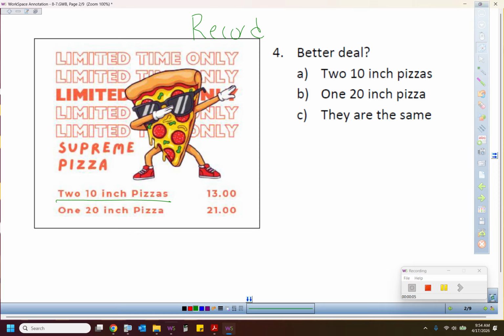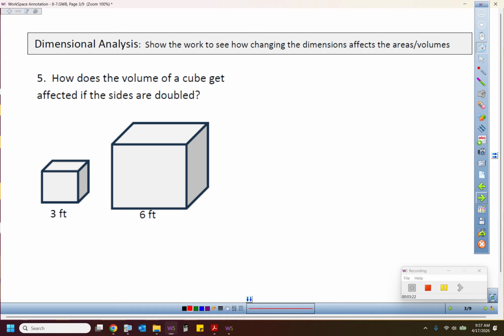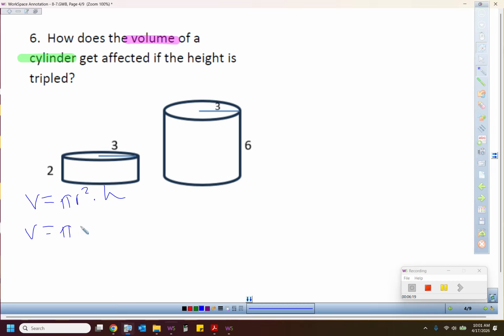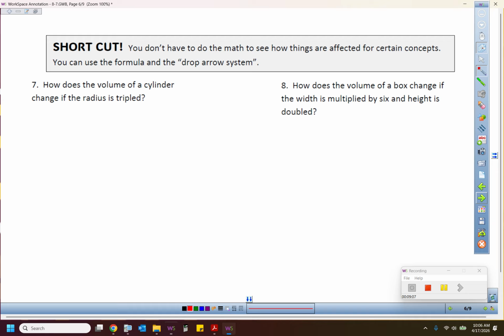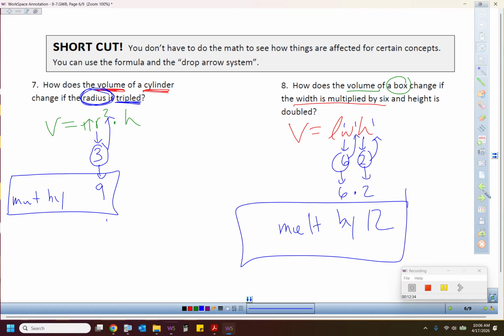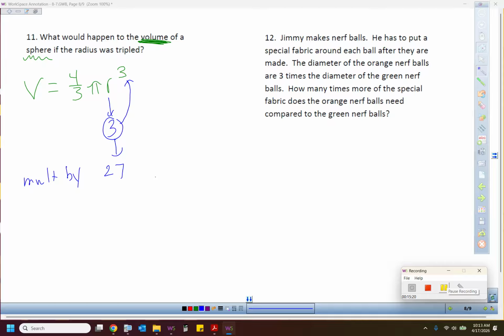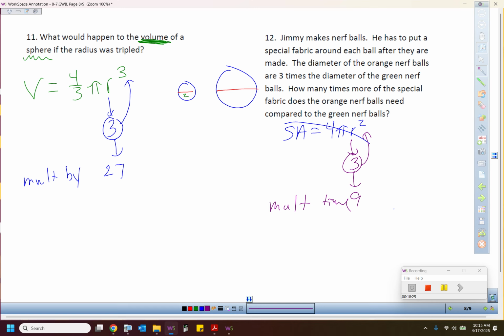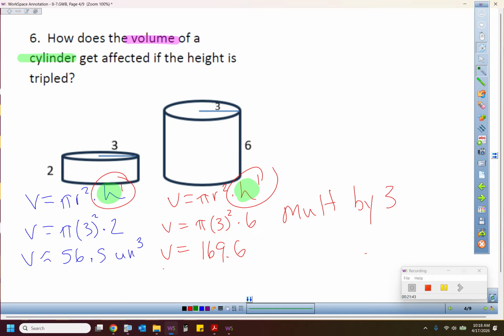VIDEO 8-7 dimensional analysis 2026